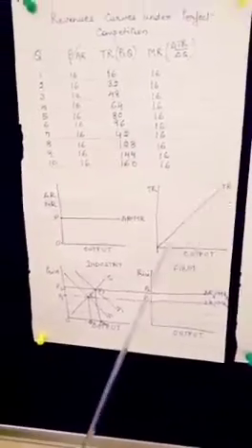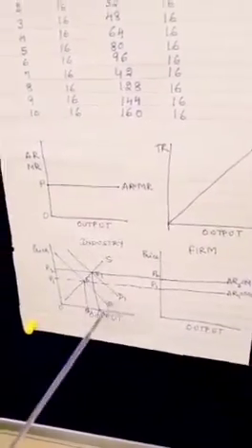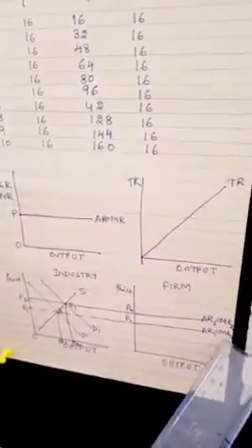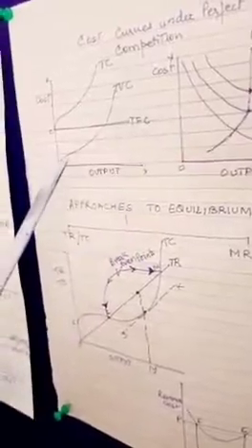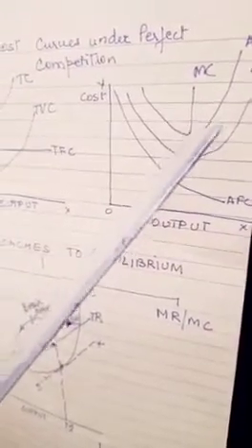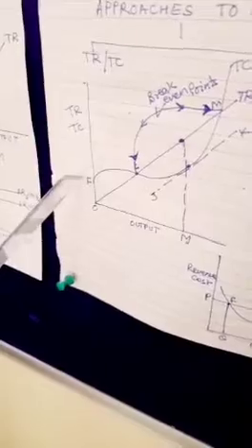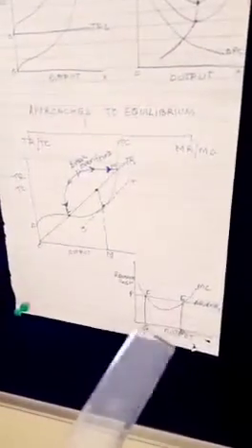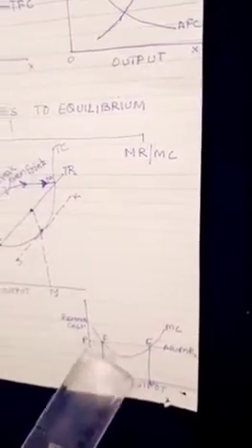Equilibrium of a firm in perfect competition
Dr Rashmi Bhargava